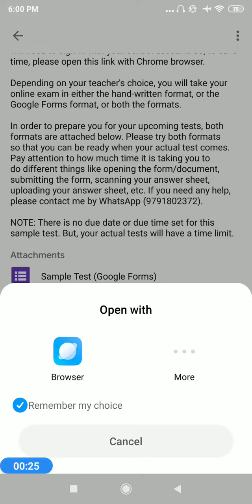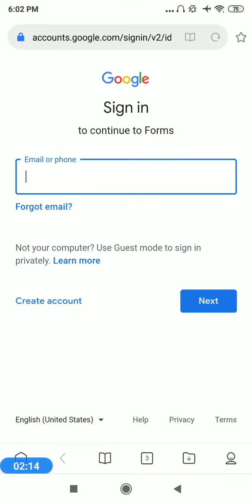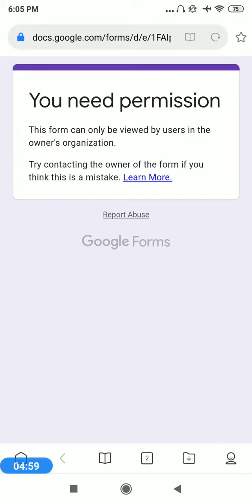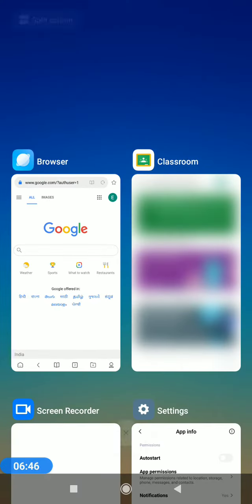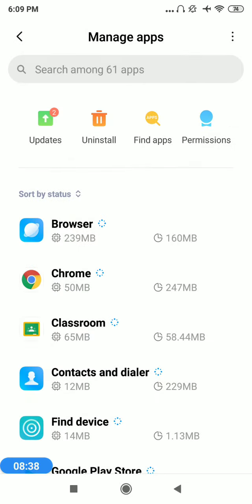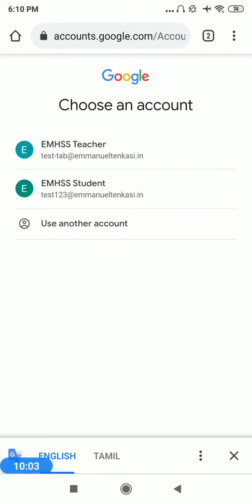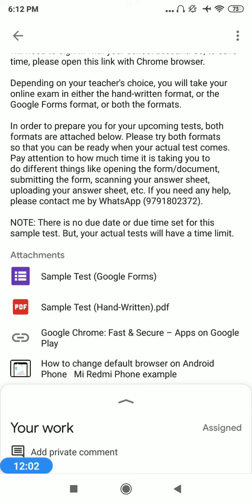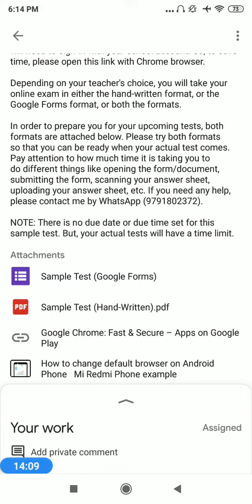How to Take Google Forms Test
This video is made for the students of Emmanuel Matriculation Higher Secondary School, Tenkasi, Tamil Nadu.

Sorry about the low audio. Please use headphones.

NOTE: In the latter part of the video, where I talk about 'Incognito Mode', the screen is 'blacked out' by Chrome's settings so that no screen recorder can record the 'Incognito Mode'. Sorry about that. I wanted to trim that part out, but I kept it because the audio instructions may still be valuable to some.